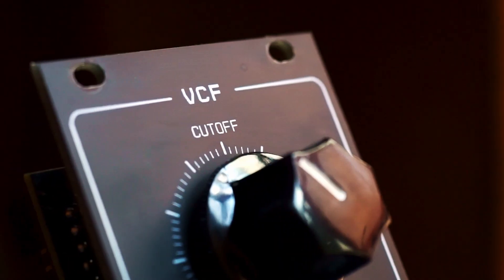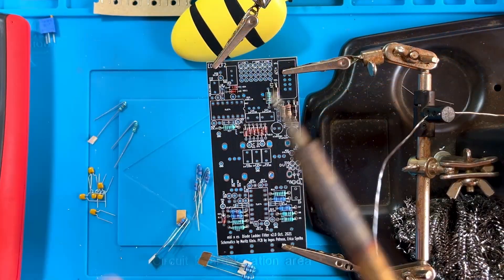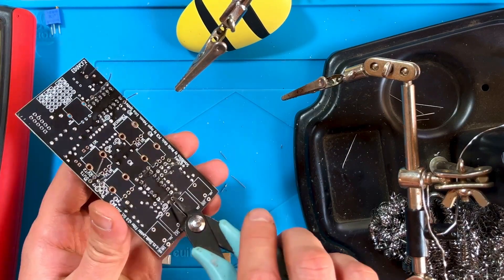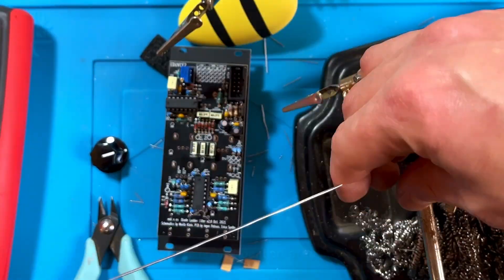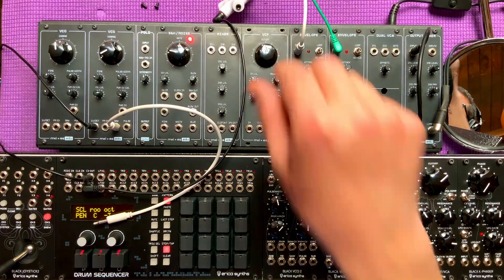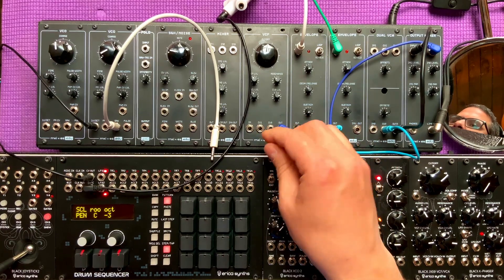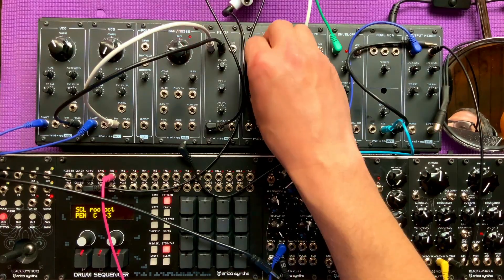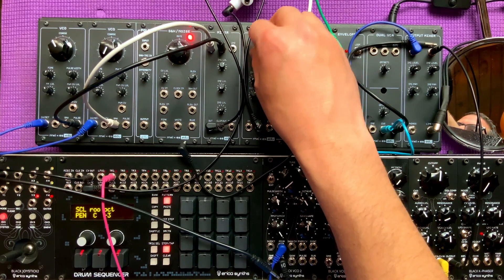Erica.EDU Diode Ladder Filter Kit!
Building and playing this wonderful filter from Erica Synths and Moritz Klein's .EDU project!

Stay Noisy!